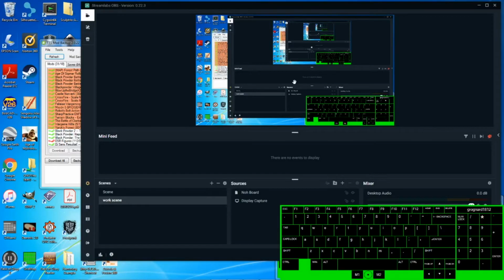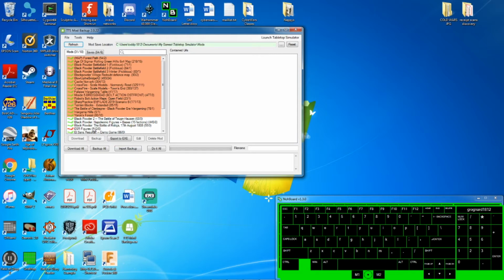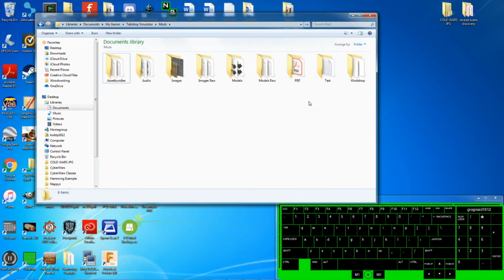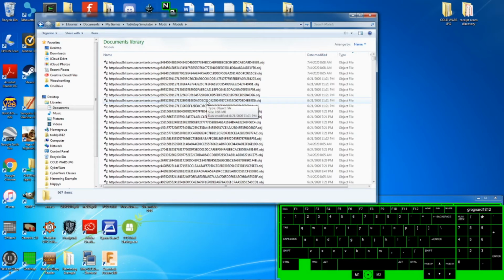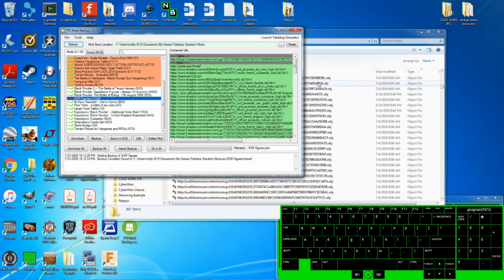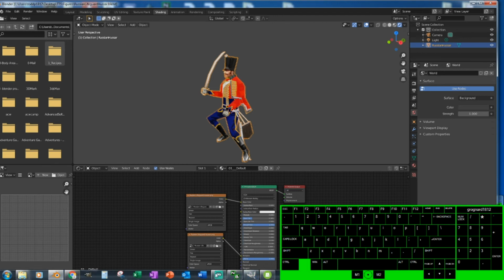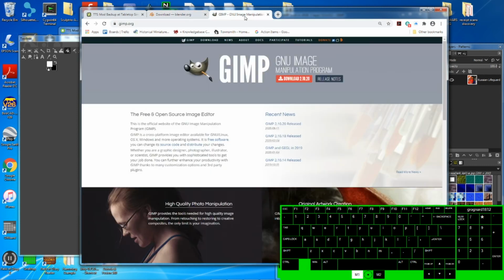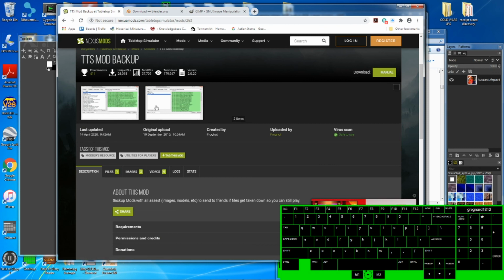CYBËR WÅRS Getting More From Your Table Top Simulator, Episode 1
Todd Pressley talks about tools used in this series which focuses on building 3D models and terrain for Table Top Simulator (TTS). This is a course for TTS users who want to run games. This episode is about the tools that I use for my games.

I'd like to thank Jim Owczarski for the inspiration to get started and Evan Bale for help with map making.

Author's Note: with TTS Mod Backup, I hit the Backup button. The mods are downloaded to the Mods folder via the Download button.